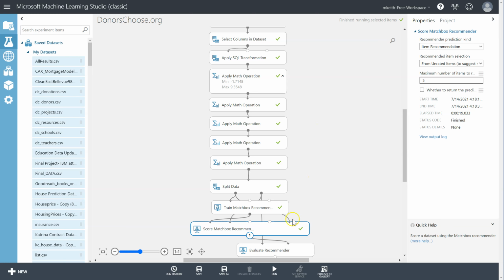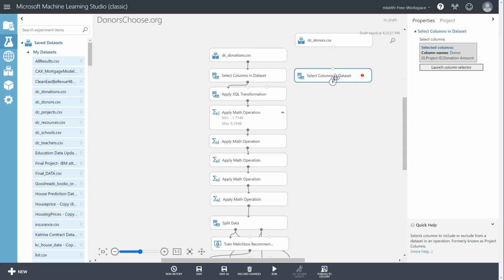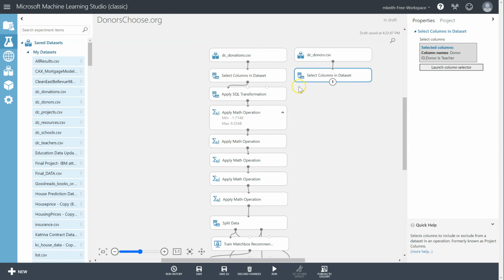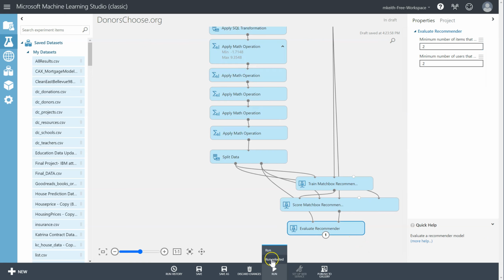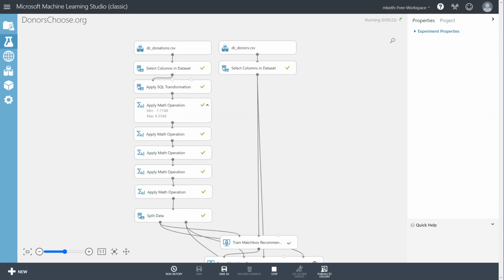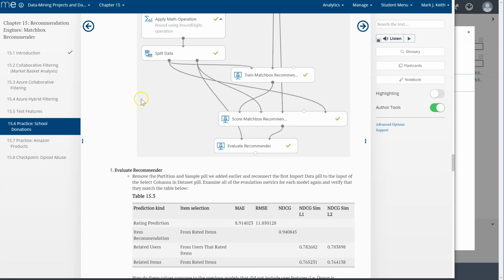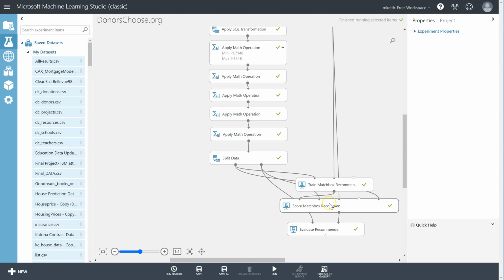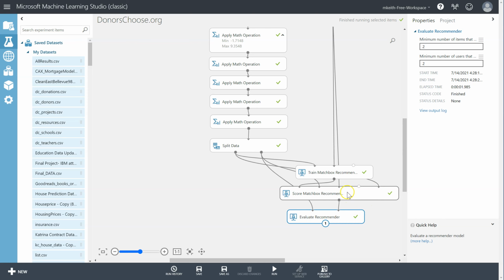Azure ML Studio: Recommender Example: User Features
1. Data Analytics and Machine Learning

2. Data-Mining Projects and Database Essentials